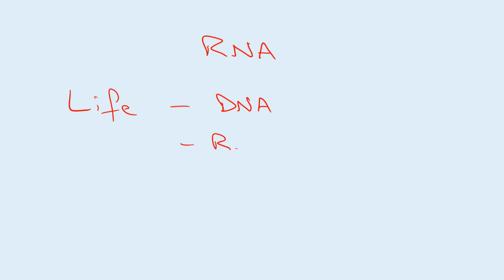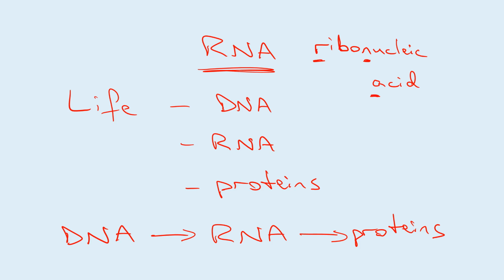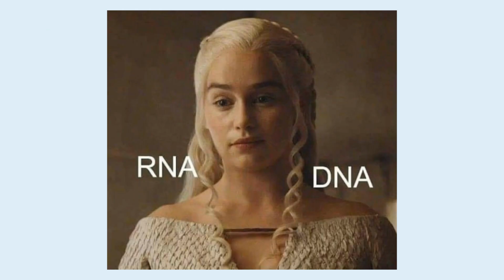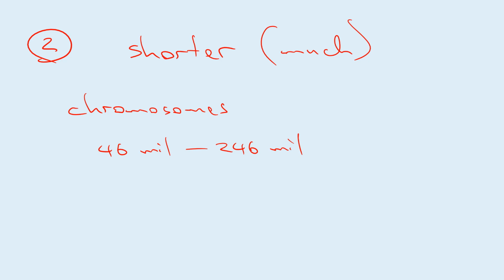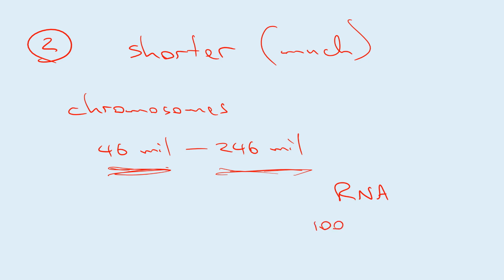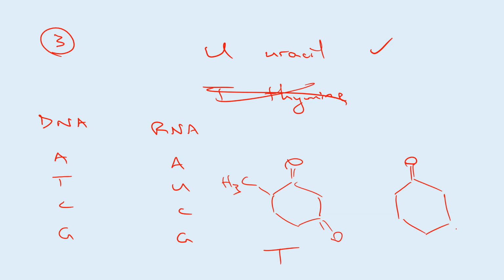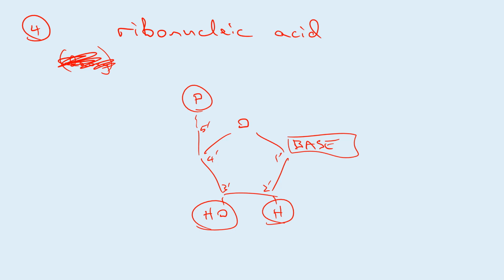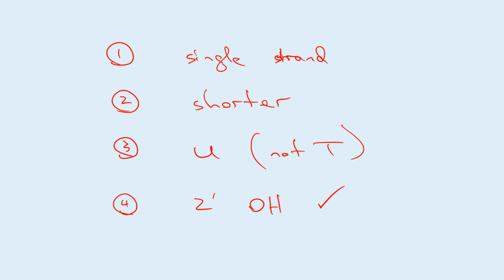DNA's wee cousin - RNA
A quick look at how RNA differs from DNA. But you should probably watch the DNA video first! Do that here: